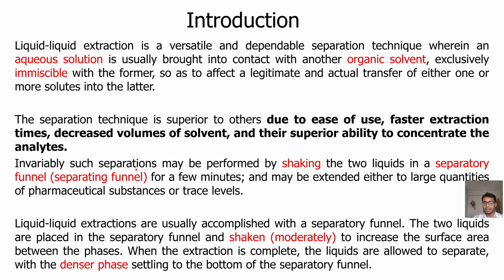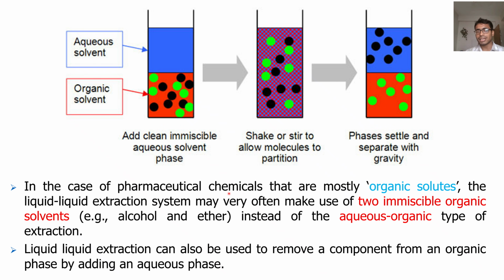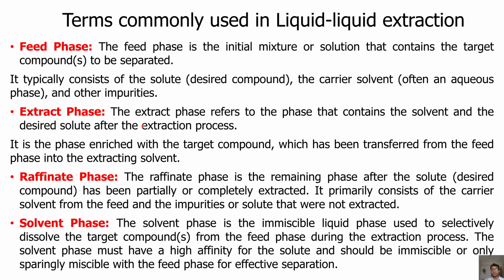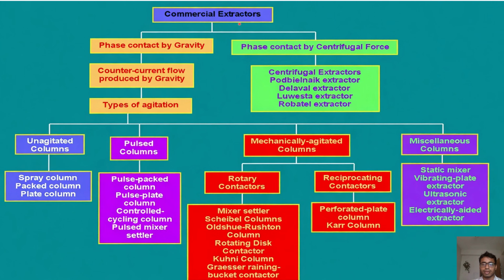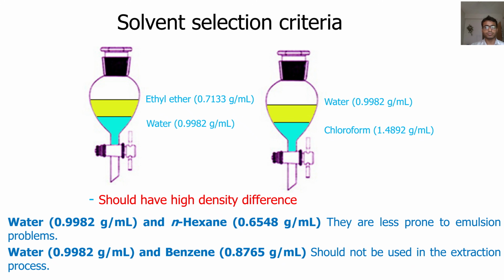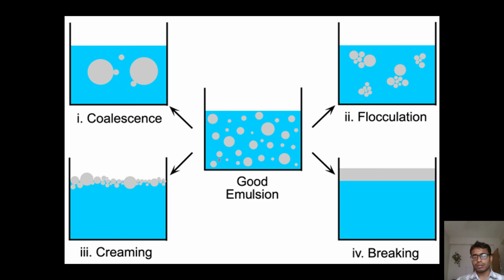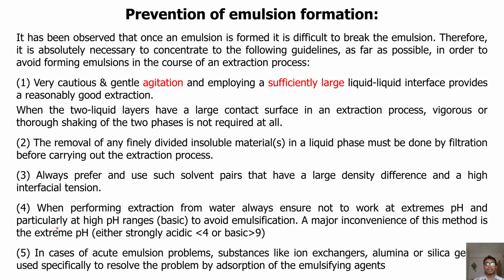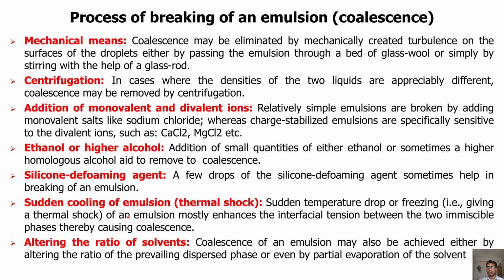Liquid-Liquid Extraction | Principle, Procedure, Partition Coefficient & Pharmaceutical Applications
🧪 Welcome to this detailed lecture on Liquid-Liquid Extraction (LLE), a fundamental separation and purification technique widely used in pharmaceutical, chemical, environmental, and analytical laboratories.

In this video, you will learn:

✅ What is Liquid-Liquid Extraction (LLE)?
✅ Principle of Solvent Extraction
✅ Distribution Law (Nernst Distribution Law)
✅ Partition Coefficient and Distribution Ratio
✅ Extraction Efficiency and Factors Affecting Extraction
✅ Single vs Multiple Extraction Processes
✅ Selection of Suitable Solvents
✅ Extraction Procedure Using a Separatory Funnel
✅ Advantages and Limitations of LLE
✅ Pharmaceutical and Industrial Applications
✅ Numerical Problems and Examination Tips

Liquid-Liquid Extraction is an essential technique for the isolation, purification, and analysis of drugs, natural products, and chemical compounds. Understanding its principles is crucial for pharmacy students, researchers, formulation scientists, and quality control professionals.

👨‍🏫 Presented by:

Md. Jahid Hossain
Department of Pharmaceutical Technology

📚 If you found this lecture helpful:
📤 Share with your classmates and fellow researchers